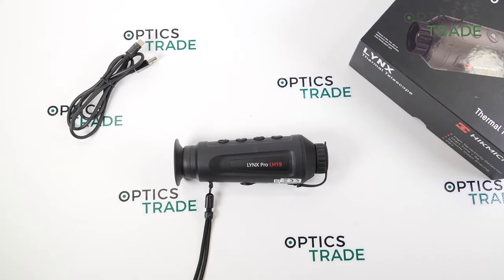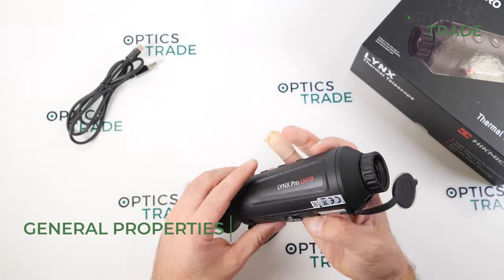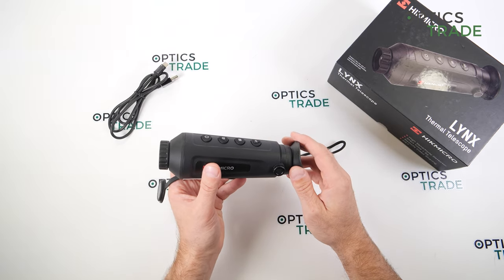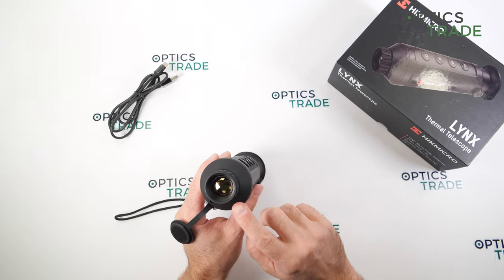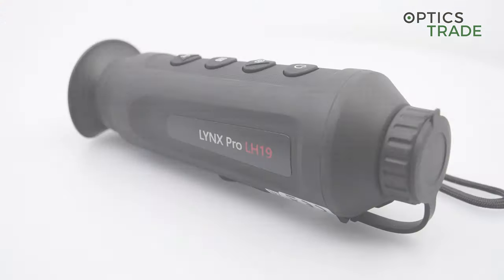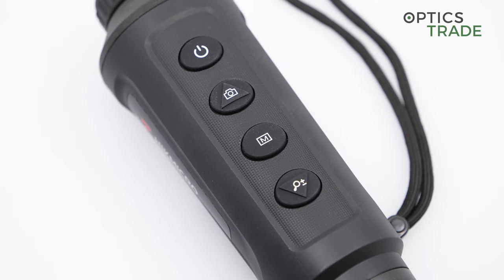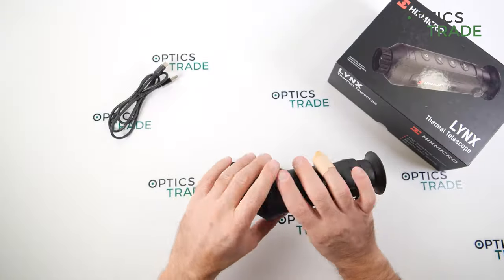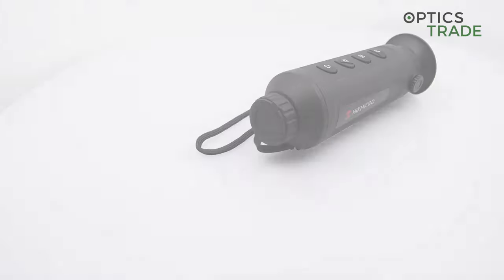Hikmicro LYNX PRO-LH19 Review | Optics Trade Reviews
0:00 Intro
0:14 About the Company
00:28 About the Series
00:58 General Properties
01:32 Battery
01:53 Built Quality
02:47 Sensor
03:06 Optical Performance
04:33 Control Buttons
5:29 Sweet & Sour
7:07 Competition